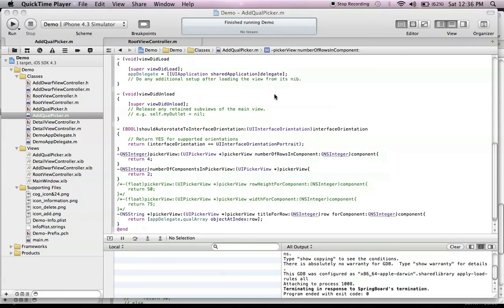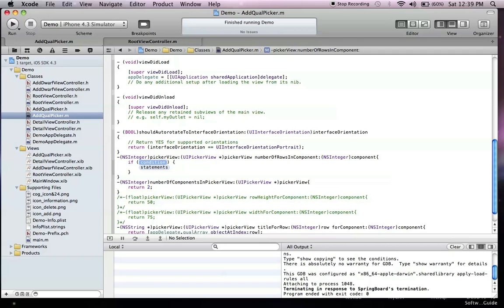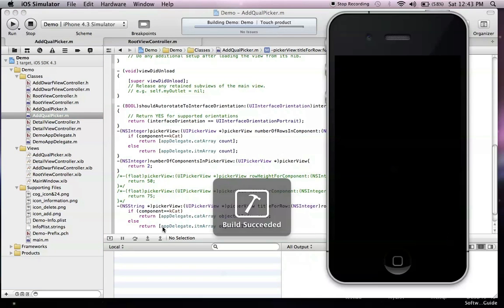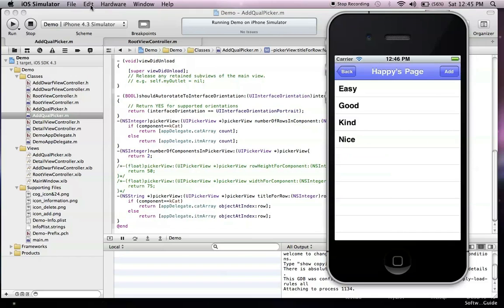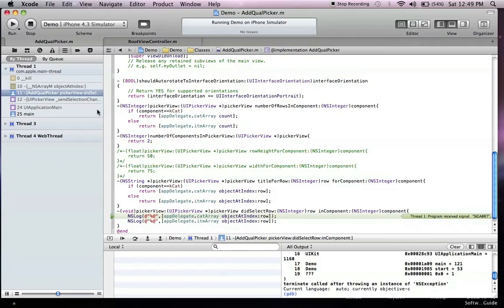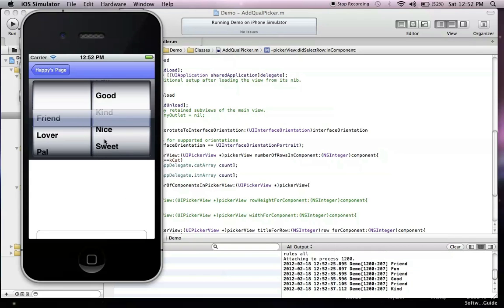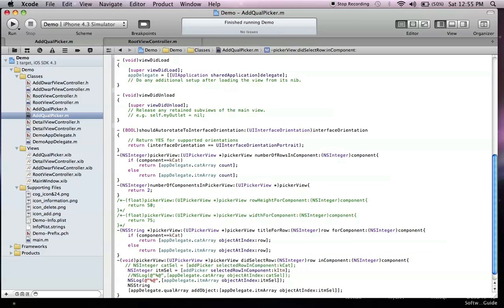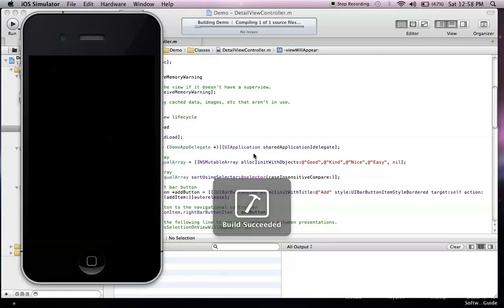Tutorial#14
More on pickers, determining what is selected in a picker and updating the array based on the selction.